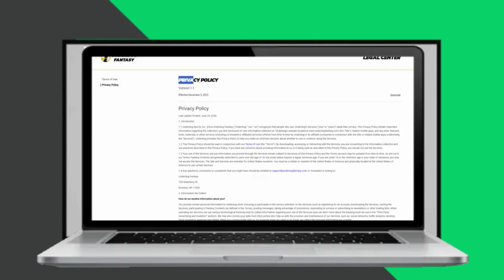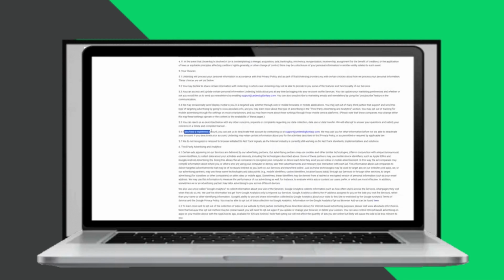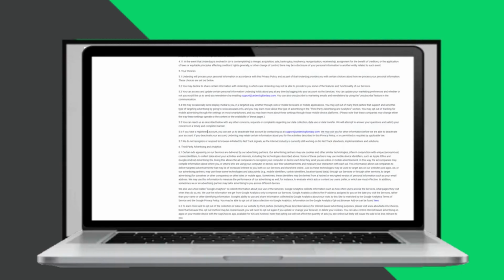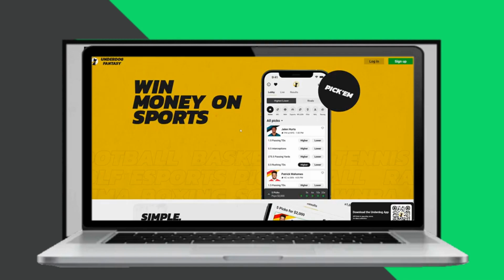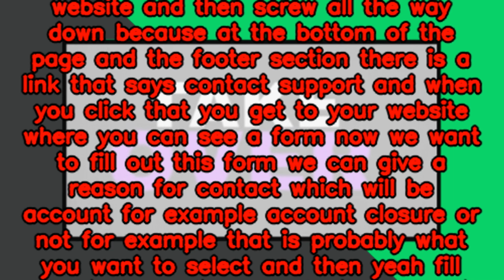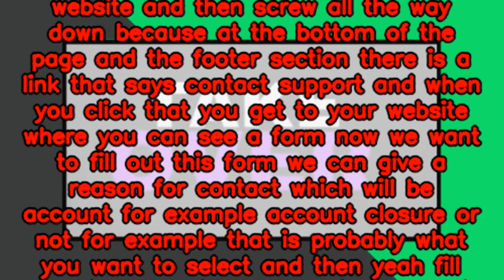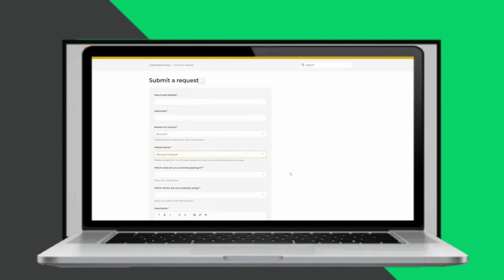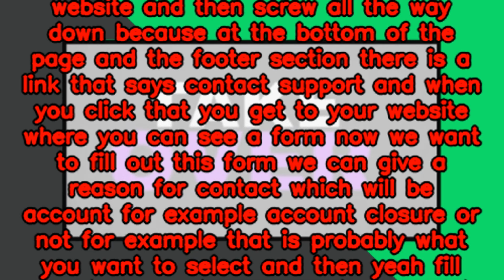How To Delete Underdog Fantasy Account (2024)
If you are looking for a video about how does underdog fantasy work here it is!
In this video I will show you how to underdog fantasy app not working. Be sure to watch the video to the very end.
You will learn how to fix underdog fantasy sports app not working. That's easy and simple to do from your phone.